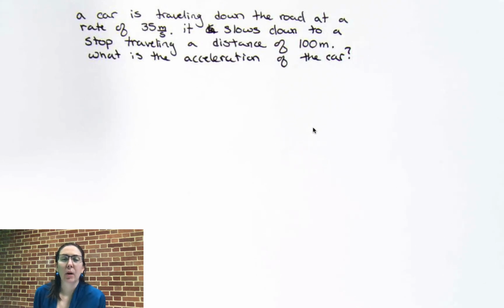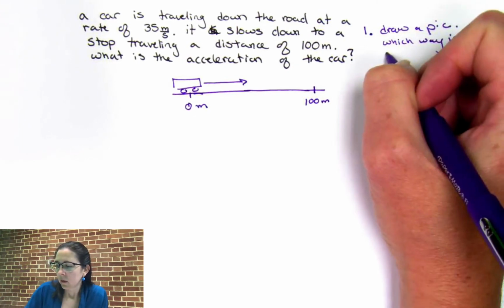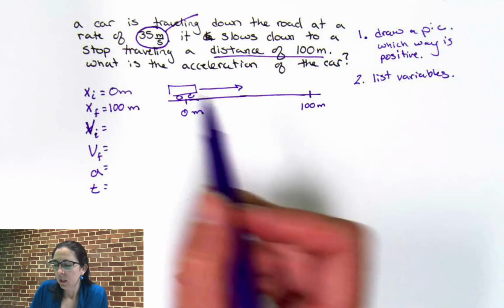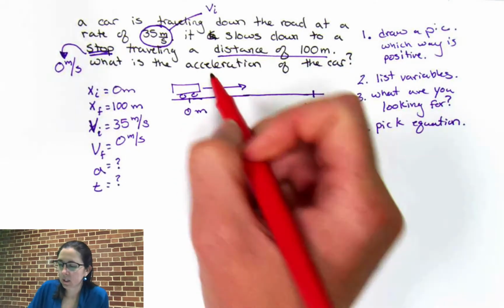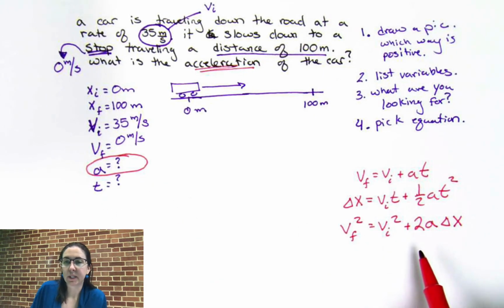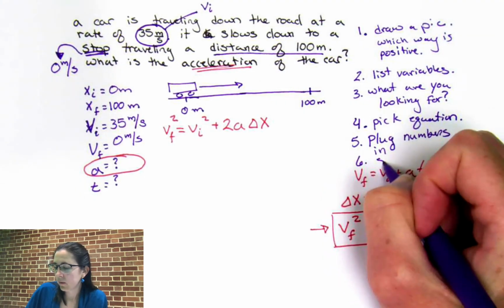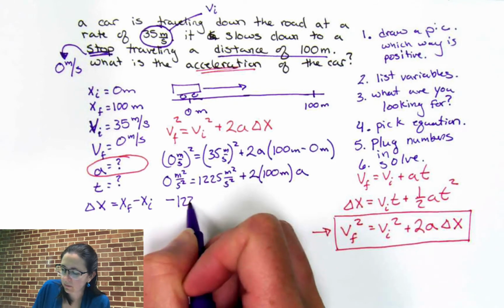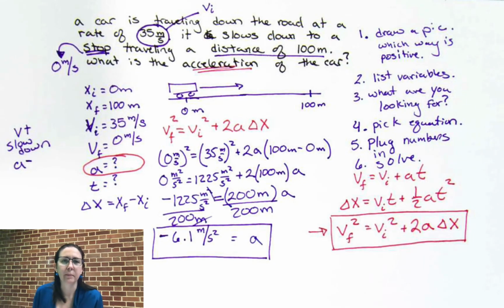steps to solve a problem-kinematics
one-dimensional motion, and kinematic equations.--solving a problem.